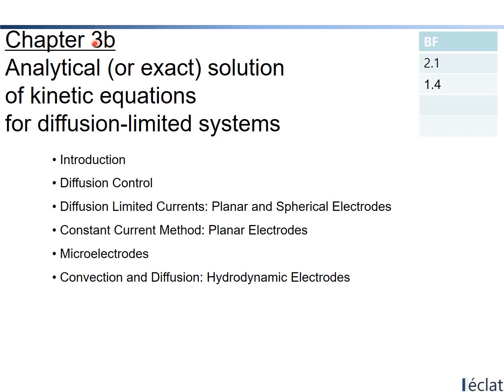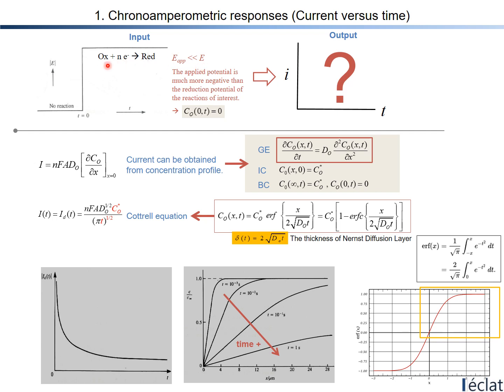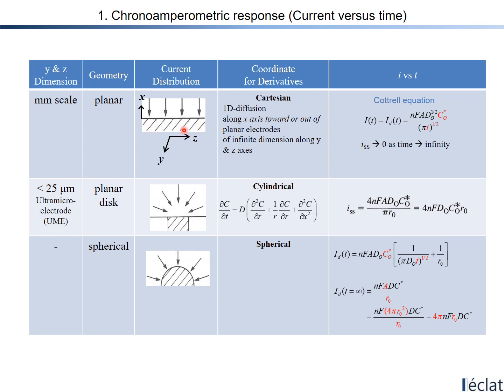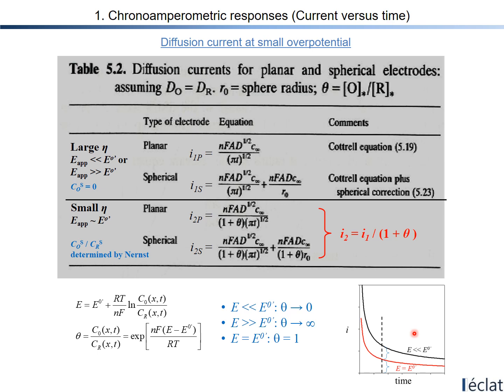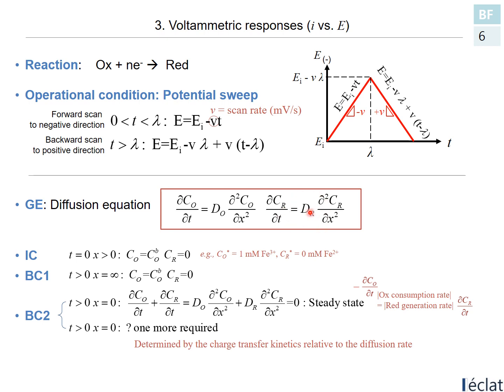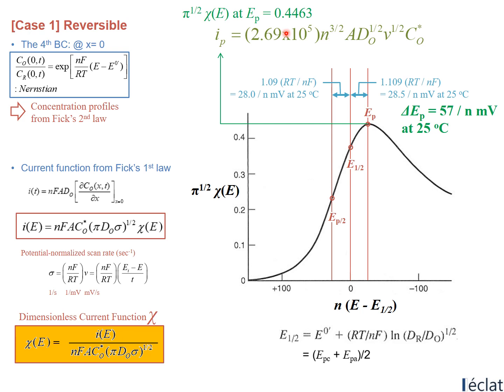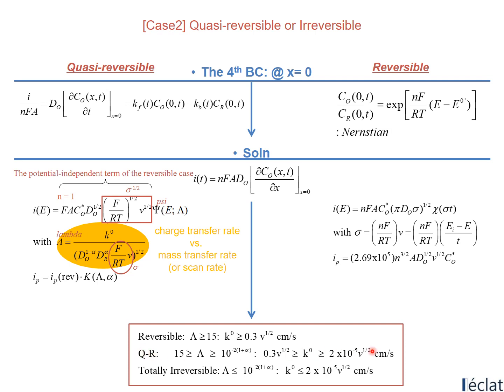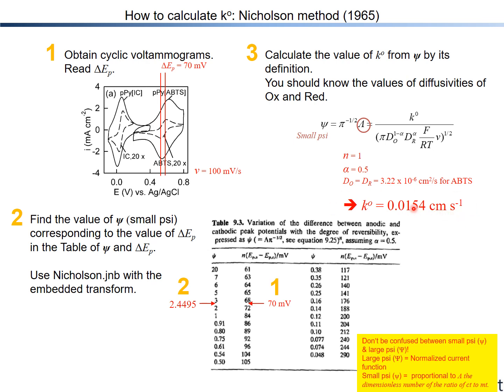EC@3b. Kinetics of Faradaic Reactions in Mass-Transfer-Controlled Systems: Analytical solutions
Electrochemistry at UNIST by Prof. Hyun-Kon Song | Chapter 3b. Kinetics of Faradaic Reactions in Mass-Transfer-Controlled Systems: Analytical solutions